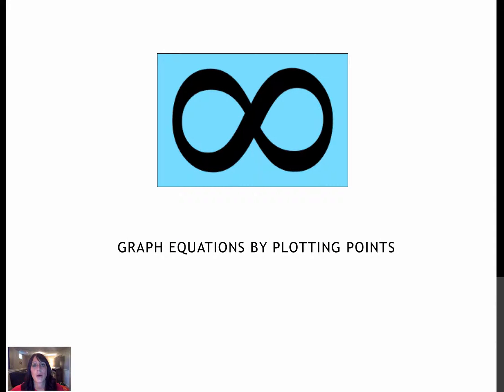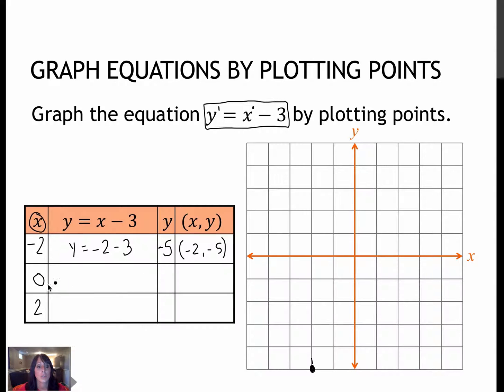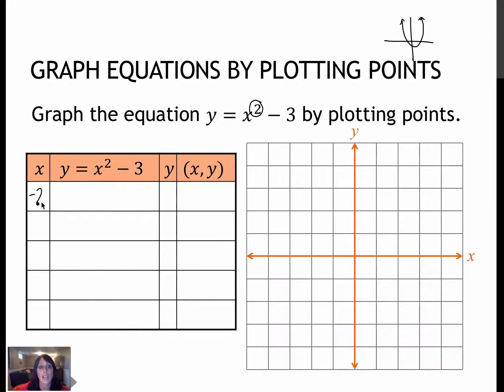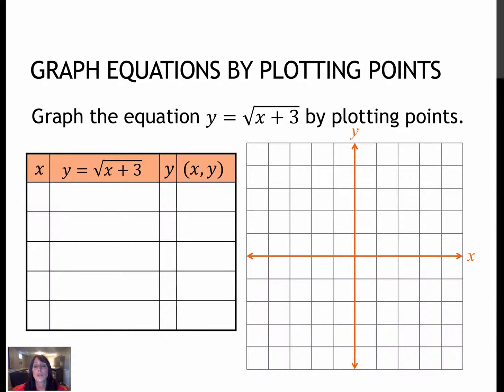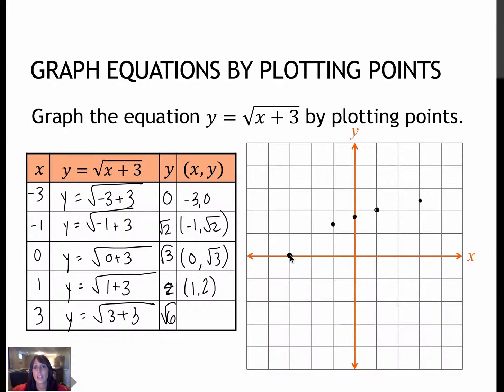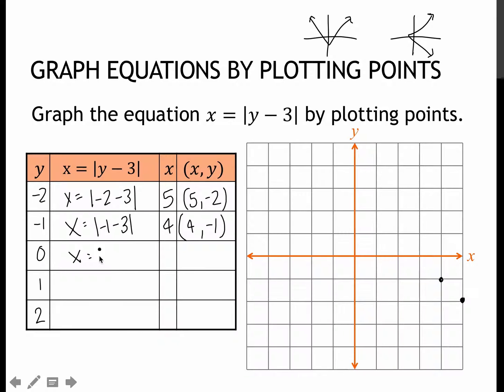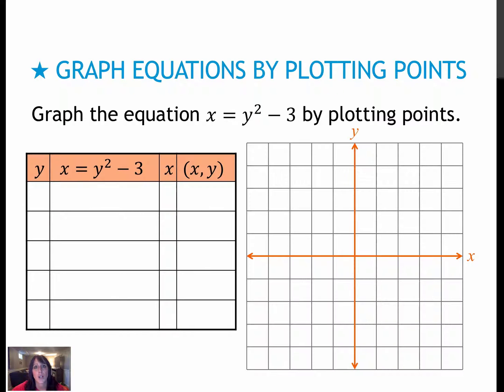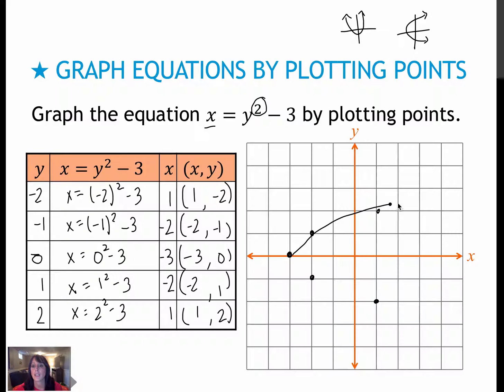34 Graph Equations by Plotting Points (2.1)